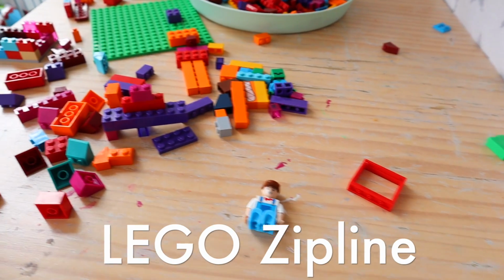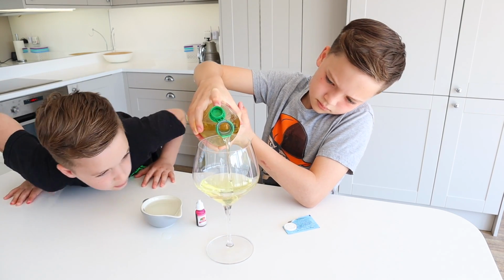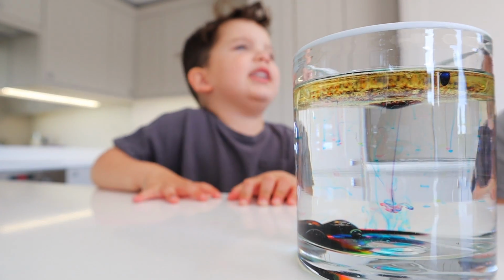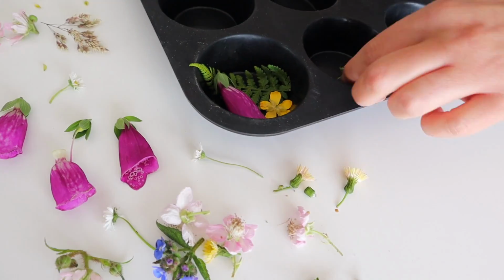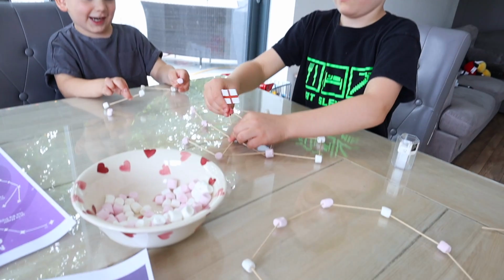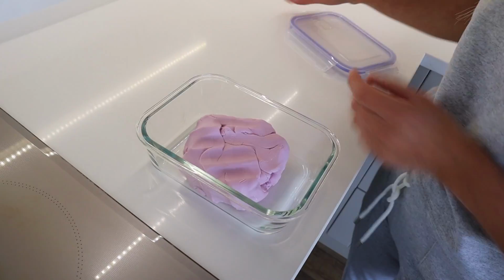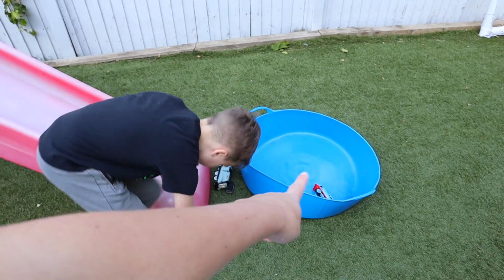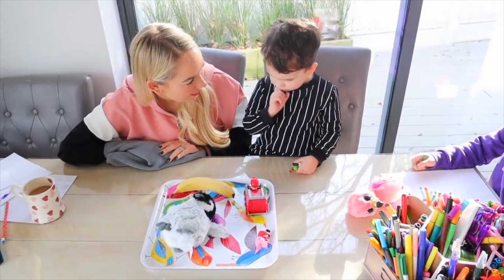10 AMAZING WAYS TO ENTERTAIN YOUR KIDS 3+ YEARS | HOW TO ENTERTAIN YOUR CHILDREN | Emily Norris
10 Amazing ways to Entertain Your Kids!  I thought this would be fun to share especially as most of us are still stuck indoors due to Covid-19.  Thank you so much as always for watching

DIY Lava Lamp: Oil, 1/4 cup water, food colouring and Alka-seltzer tablet
DIY Playdough: 2 parts Cornflour and 1 park hair conditioner

FAQ's ❤

A: I worked in Marketing and PR but I am currently focusing on my vlog full time.

A: I have been married to Matt for 7 years, he is the love of my life! We have three sons - Fraser is 7, Caleb is 4 and baby Jackson who is 1.